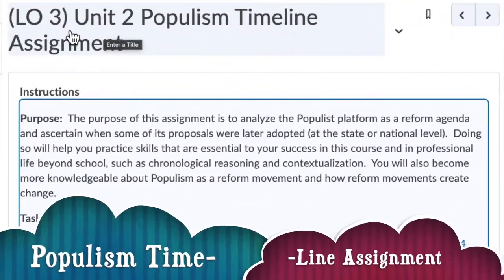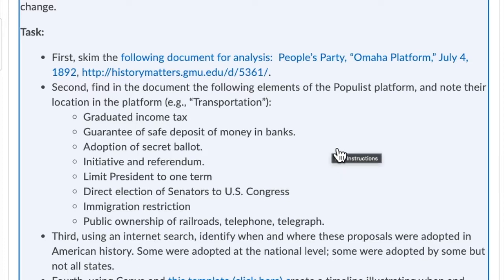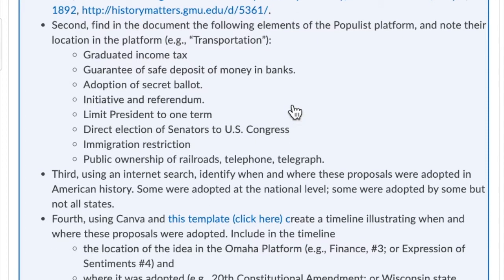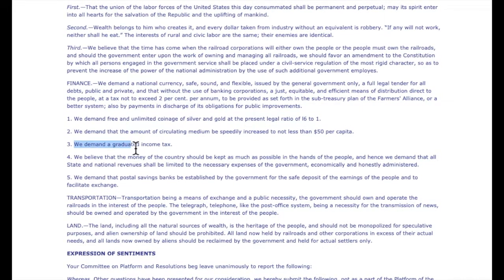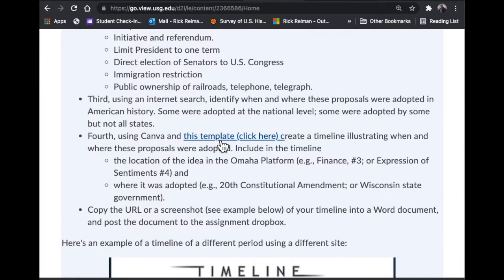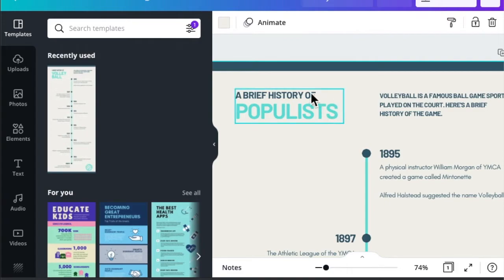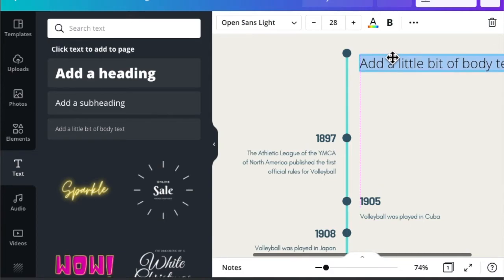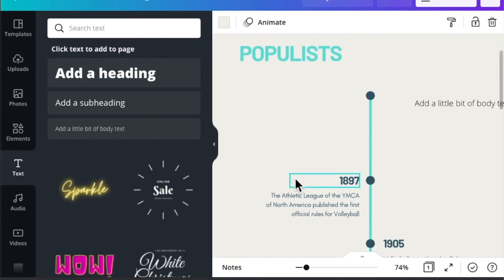About Your Populism Timeline Assignment